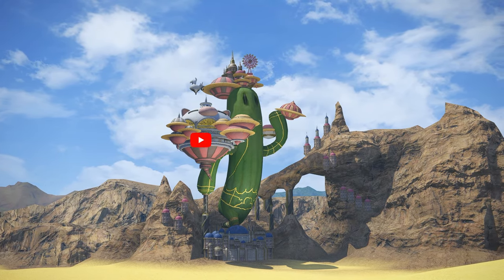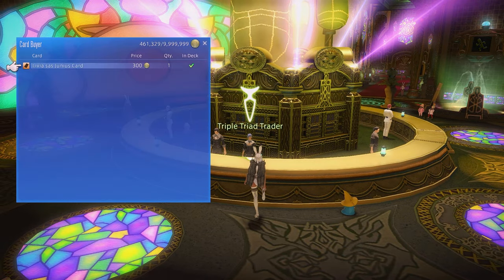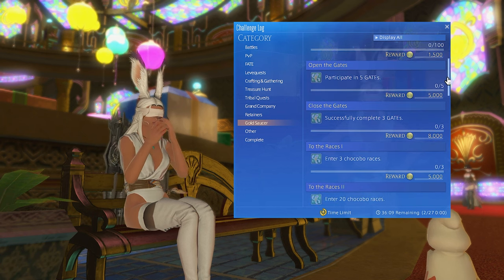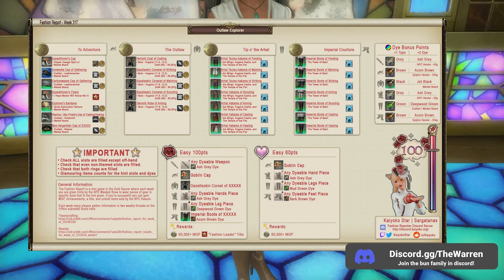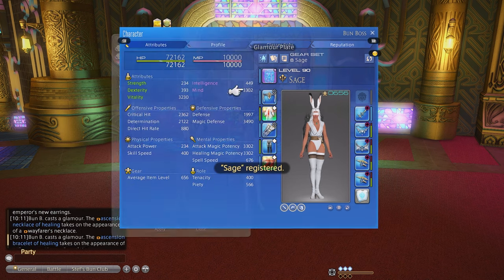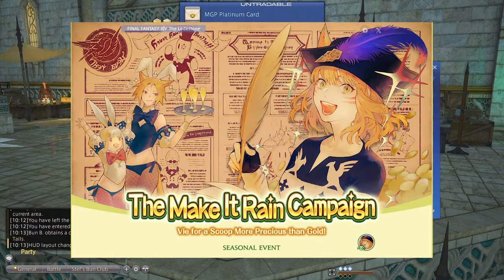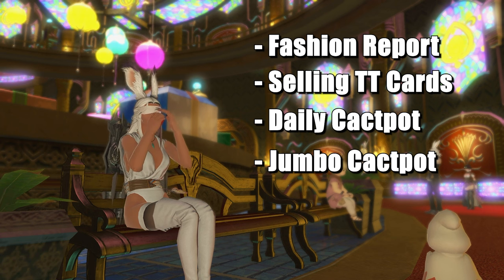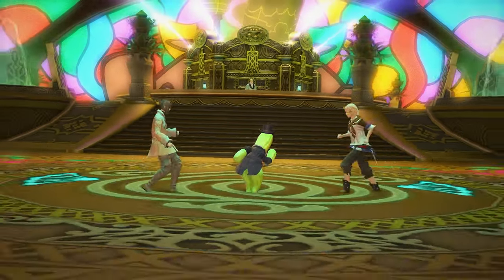The PERFECT FFXIV MGP farming plan | MGP Farming Guide for 2024